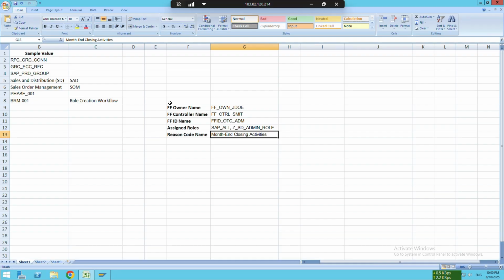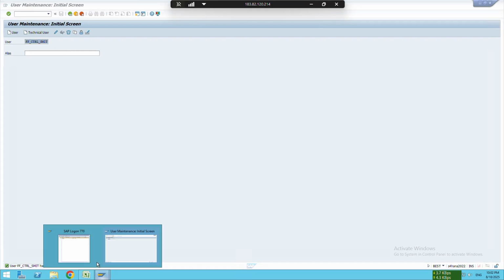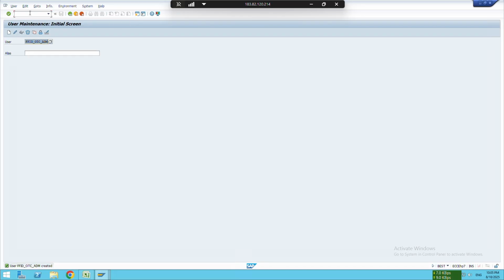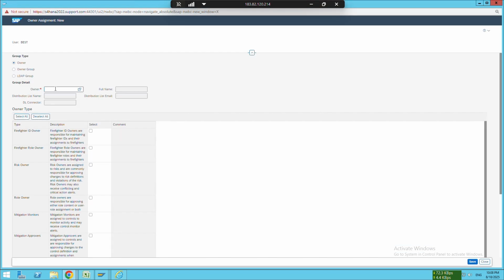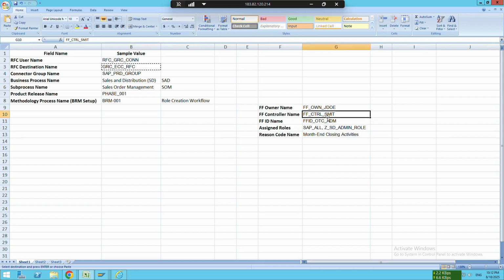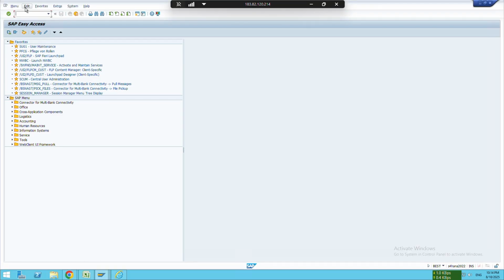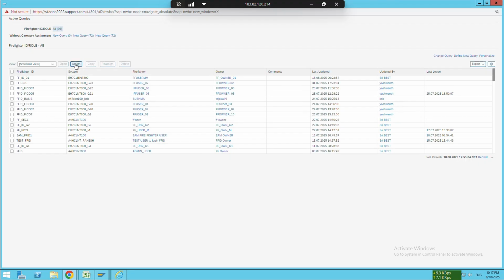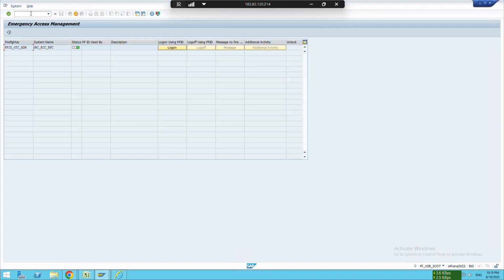SAP GRC – Emergency Access Management (EAM) Centralized Configuration | Step by Step Tutorial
🚨 Emergency Access Management (EAM) in SAP GRC – Centralized Configuration 🚨

In this video, I’ll walk you through the step-by-step configuration of Emergency Access Management (EAM) in a centralized setup in SAP GRC.

We will cover:
✔️ Firefighter ID setup
✔️ Assigning Firefighter Owner & Controller
✔️ Role assignment (SAP_ALL, Z_SD_ADMIN_ROLE)
✔️ Reason Code creation (Month-End Closing Activities)
✔️ Connector prerequisites

By the end of this video, you’ll understand how EAM works in centralized mode and how it ensures privileged access is controlled, monitored, and audited properly.

📌 My broader goal is to explore all 4 GRC components:

ARM (Access Request Management)

EAM (Emergency Access Management)

BRM (Business Role Management)

ARA (Access Risk Analysis)

💬 If you found this helpful, please like 👍, share 🔁, and comment your doubts ⌨️. I’ll be happy to help!